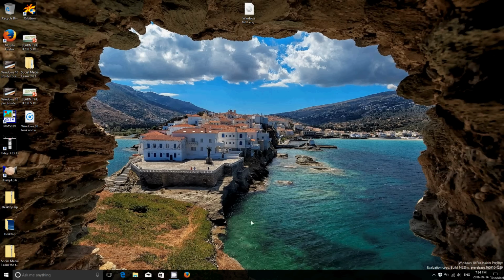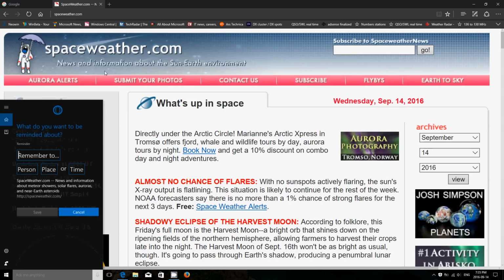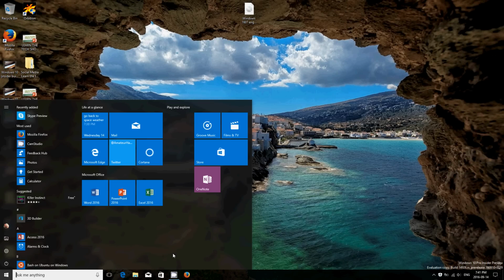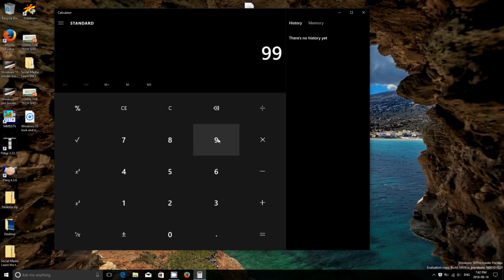Windows 10 Insider preview build 14926 Review and observations September 14th 2016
My personal observations of Build 14926 of Windows 10 Insider preview of Redstone 2